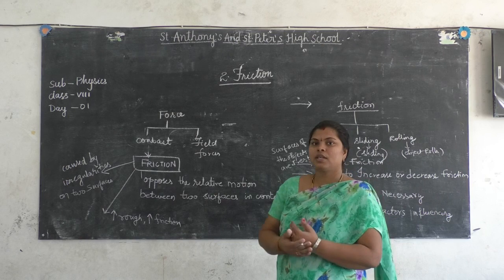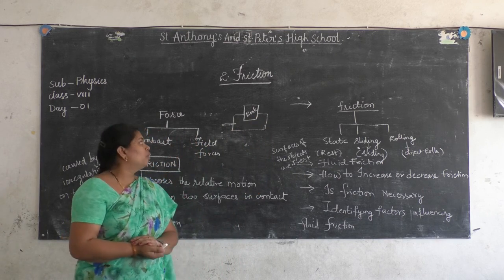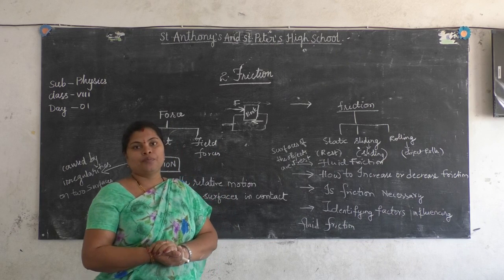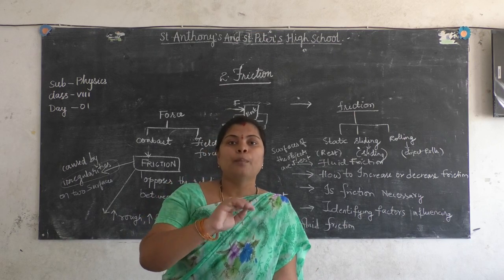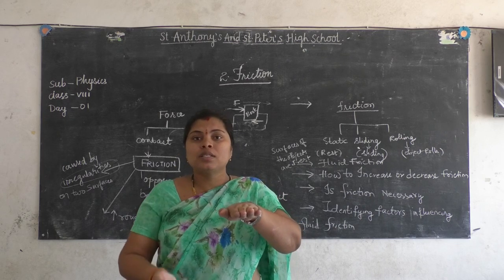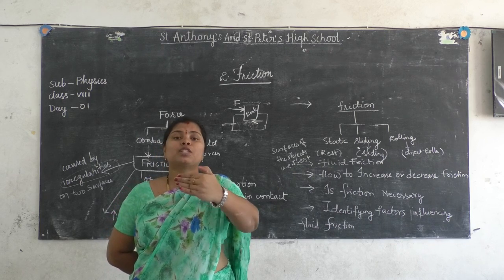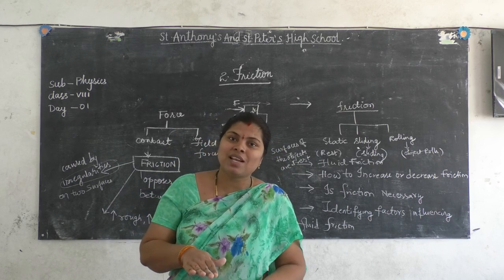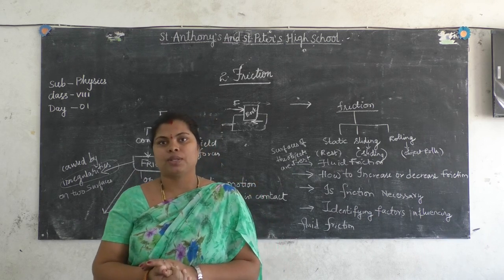PHY VIII U 2 D 1